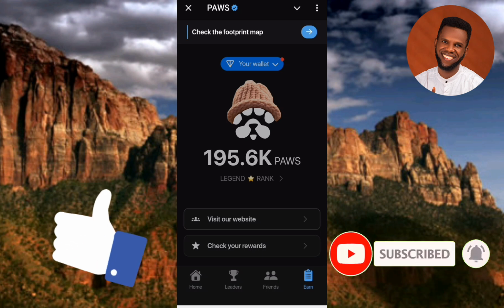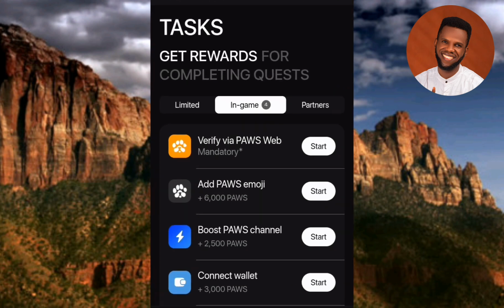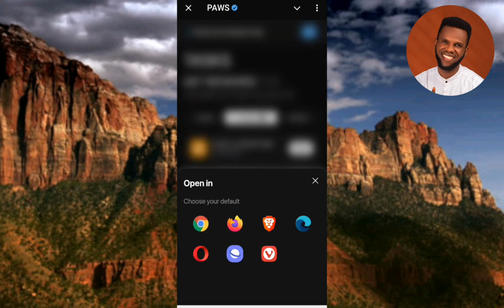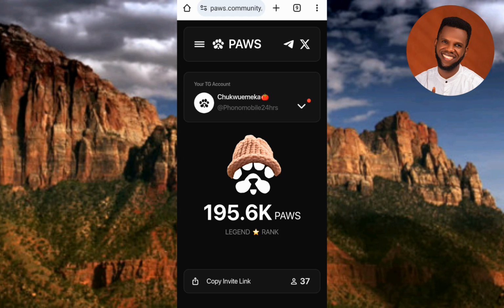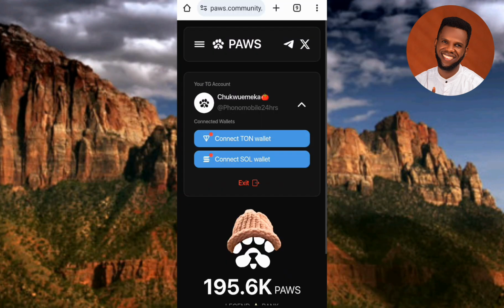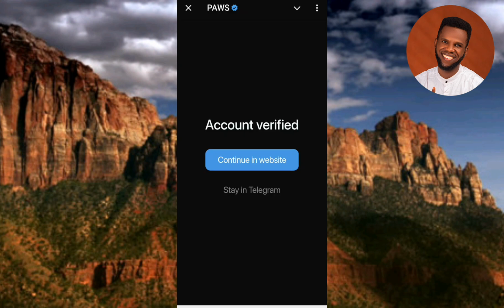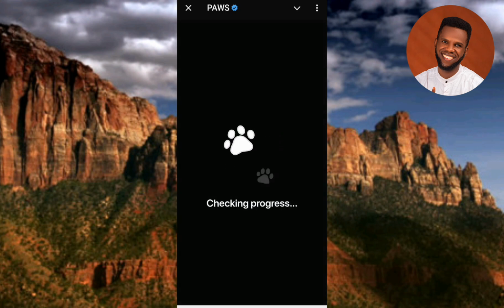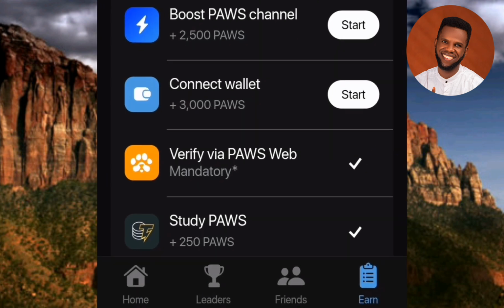How To Verify Your PAWS Account To Receive Airdrop | How To Verify Yourself on PAWS | PAWS Token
The PAWS token airdrop is an exciting opportunity for cryptocurrency enthusiasts to receive free PAWS tokens. To qualify for the airdrop, users must first verify their PAWS account. In this guide, we will walk you through the step-by-step process of verifying your PAWS account and qualifying for the PAWS token airdrop.

Step 1: Create a PAWS Account
1. Go to the official PAWS website and click on "Sign Up" or "Register".

Step 2: Enable Two-Factor Authentication (2FA)
1. Log in to your PAWS account and navigate to the "Security" section.
2. Click on "Enable 2FA" and follow the instructions to set up two-factor authentication.
3. Download an authenticator app, such as Google Authenticator or Authy, and scan the QR code provided.

Step 3: Complete Know-Your-Customer (KYC) Verification
1. Navigate to the "Verification" section of your PAWS account.
2. Click on "Start Verification" and follow the instructions to complete the KYC process.
3. Upload the required identification documents, such as your passport or driver's license.

Step 4: Link Your Cryptocurrency Wallet
1. Navigate to the "Wallet" section of your PAWS account.
2. Click on "Link Wallet" and follow the instructions to connect your cryptocurrency wallet.
3. Enter your wallet address and confirm the connection.

Step 5: Confirm Your Eligibility
1. Navigate to the "Airdrop" section of your PAWS account.
2. Click on "Check Eligibility" and follow the instructions to confirm your eligibility for the PAWS token airdrop.

Verifying your PAWS account is a straightforward process that requires enabling 2FA, completing KYC verification, linking your cryptocurrency wallet, and confirming your eligibility for the PAWS token airdrop. By following these steps, you can ensure that your PAWS account is verified and that you are eligible to receive free PAWS tokens. Remember to stay up-to-date with the latest news and updates from PAWS to maximize your chances of participating in the airdrop.